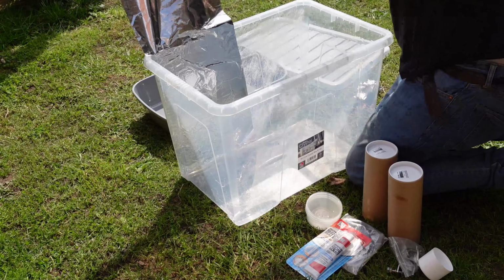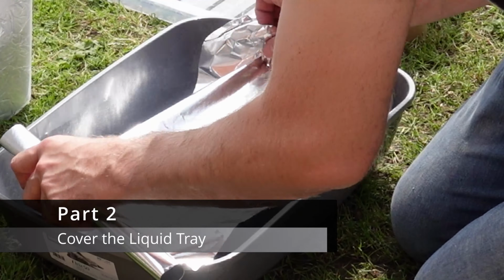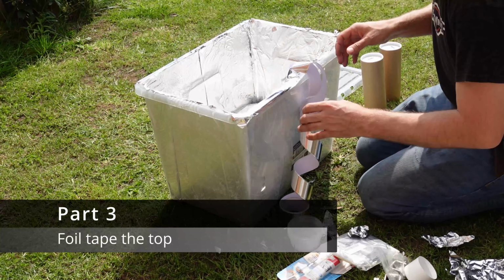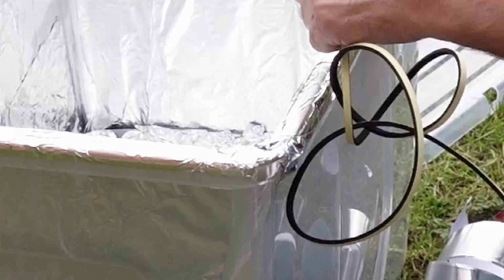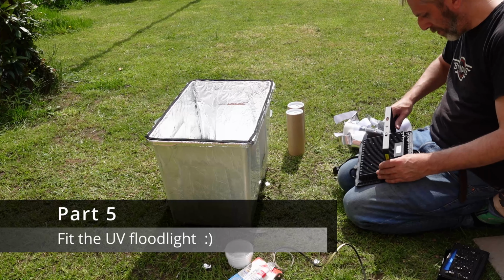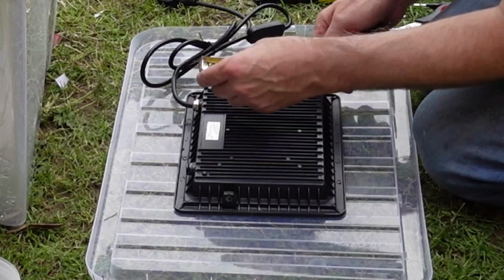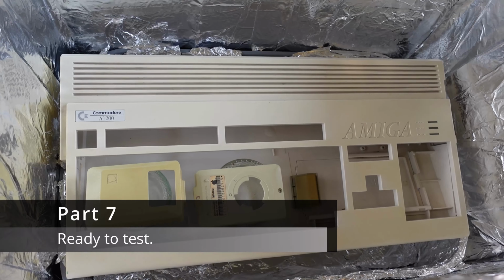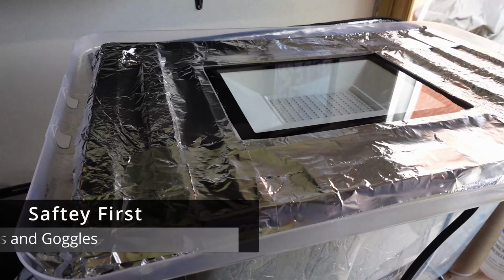All-Season Retrobrighting : Can we build a UV light box ?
Join me Neil Can we build a UV light box to de-yellow Retro items all-Season using a vapor method with hydrogen peroxide. Watch as I transform a  yellowed computer mouse and Amiga to their original colors in this fun and informative video.

Always Use gloves and Goggles when handling Hydrogen Peroxide

Time stamps

00:00 - intro
00:47- Part 1 Lets begin Foil Time
02:07 - Part 2 Fluid Tray
03:16 - Inspector Arivies
03-28 - Part 3 Foil Tape
04:28 - Part 4 Foam Tape and Clamps
05:55 - Part 5 Fit the UV light
07:53 - Part 6 Silicone Time
09:17 - Part 7 Test time
10:12 - Part 8 The results
11:03 - Final word Outro :)